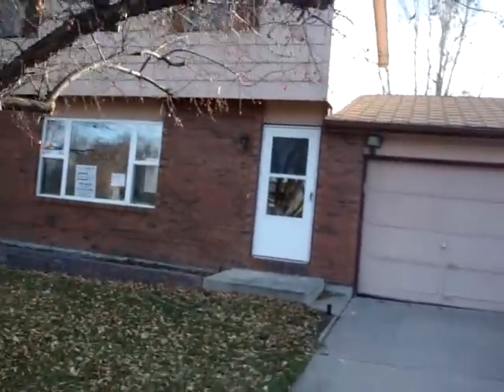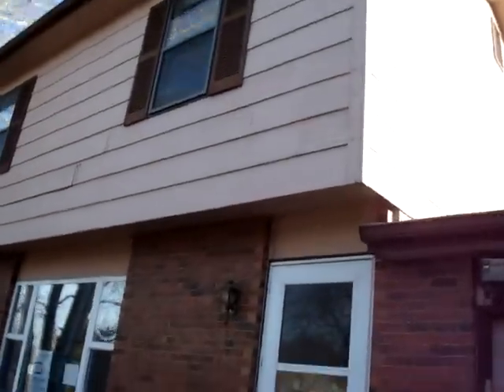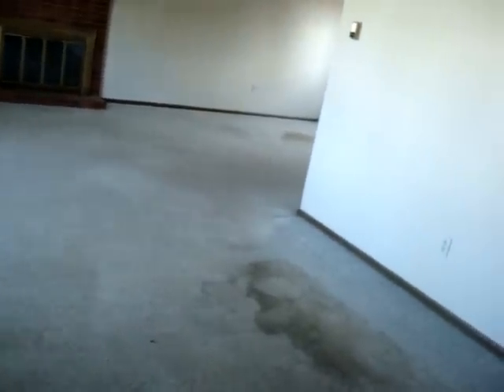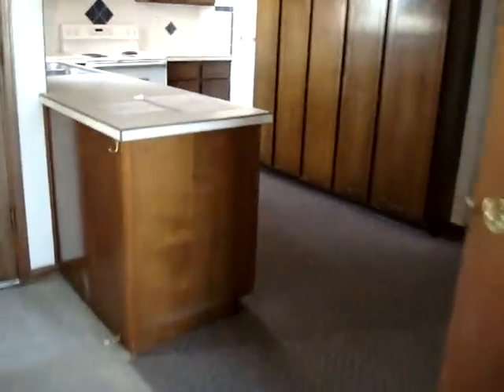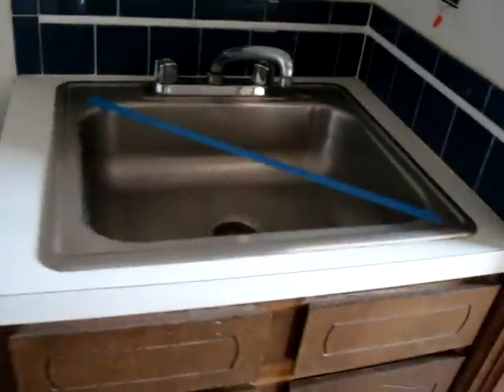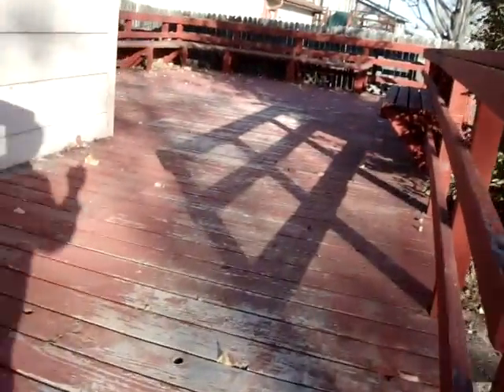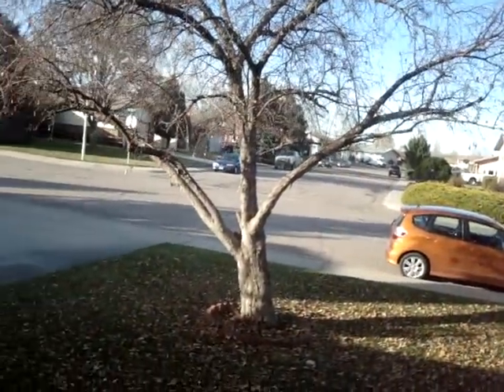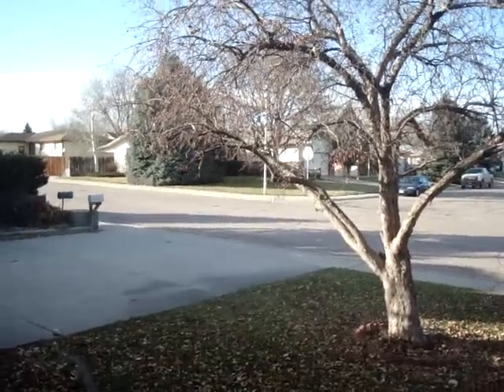4394 W 2nd ST, Greeley CO - $127,000! $100 DOWN!!!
Our new HUD listing in Greeley, CO features 3 bedrooms, 2.5 baths, 1350 sq ft over a full basement, built in 1979. This property qualifies for the $100 down incentive with a $2200 repair escrow. Owner Occupant Bids due 11/15/2009! They go fast so don't wait. Please call Crip Erickson with Realty Executives at for more info or email and get on the HUD Report mailing list today. They're the best deal around! Thanks for looking!